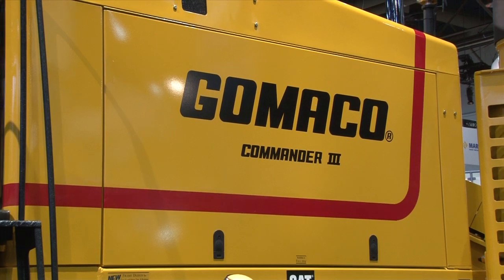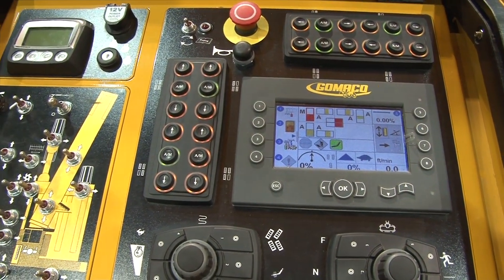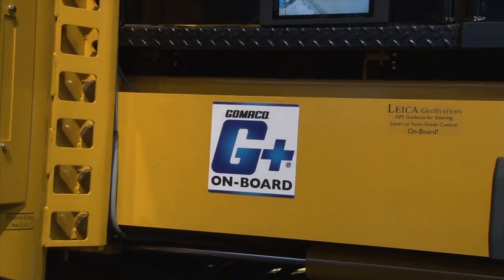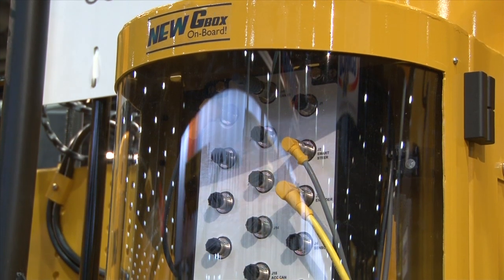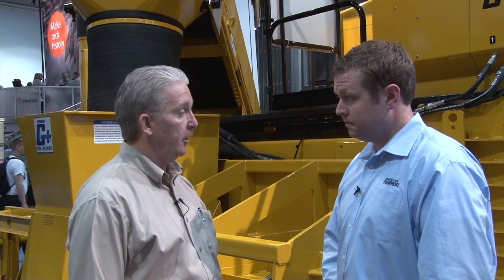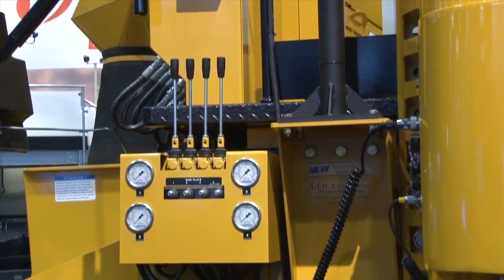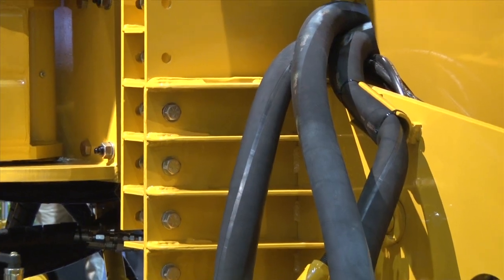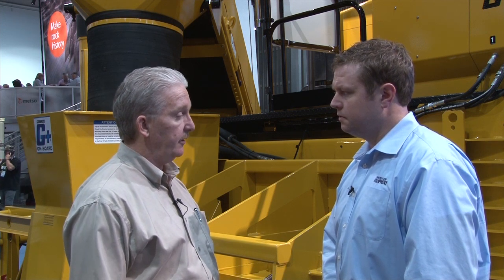GOMACO At CONEXPO-CON/AGG 2014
Kevin Klein, GOMACO Vice President of Engineering/R&D, is interviewed by Adam Grubb, Construction Equipment magazine, about the next generation Commander III slipform paver. From GOMACO's booth at CONEXPO-CON/AGG, March 4-8, 2014, in Las Vegas, Nevada.